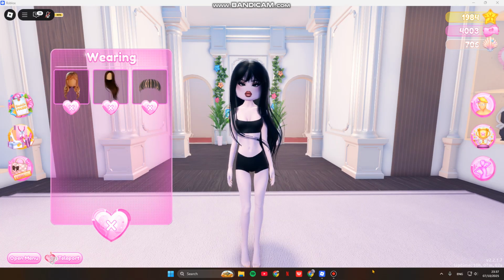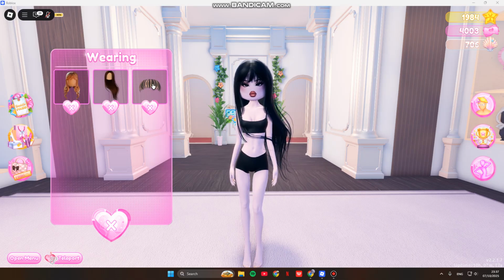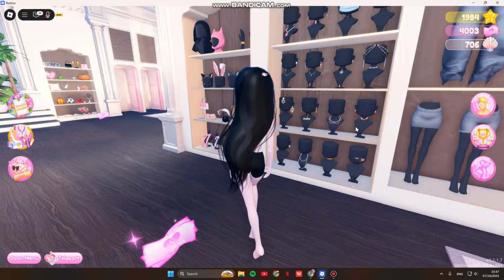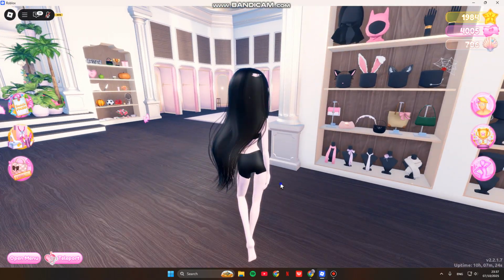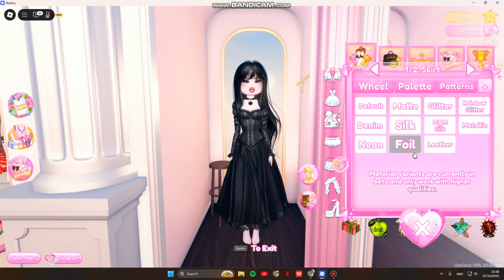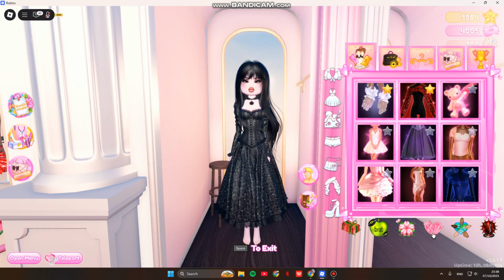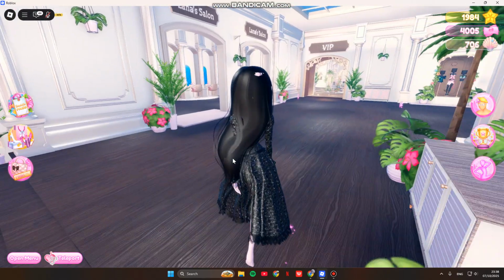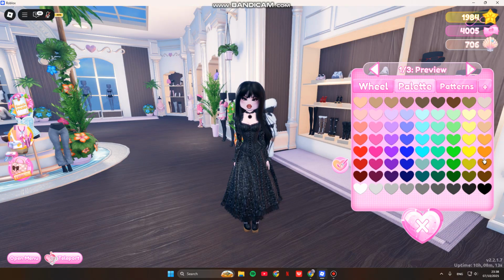Dress to Impress Romantic Goth Outfit Tutorial | Moody Victorian Look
Learn how to create a stunning moody and romantic gothic look in Dress to Impress. This tutorial walks you through styling the perfect Victorian and modern goth outfit in DTI, including hair combinations, clothing patterns, accessories, and footwear choices to complete your dark aesthetic.

Discover step-by-step styling tips for your next Dress to Impress game session, covering black color customization, currency items, sleeves, skirts, and long boots.

0:00 Romantic Gothic Look in Dress to Impress
0:28 Black Hair and Bangs Styling in DTI
0:42 Necklace and Currency Item Tab Outfits
0:58 Outfit Patterns Material and Sleeves
1:23 Skirt and Long Boots Outfit Finishing